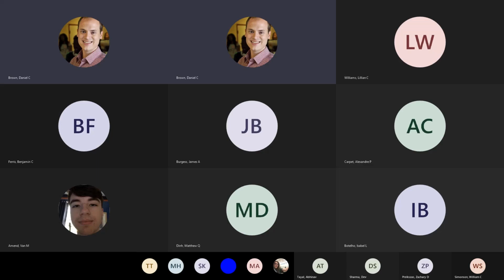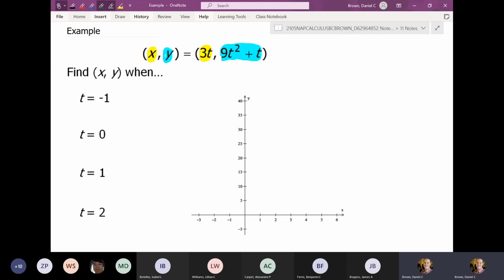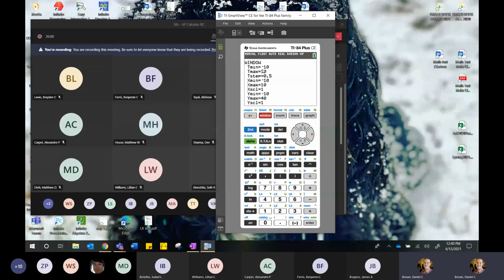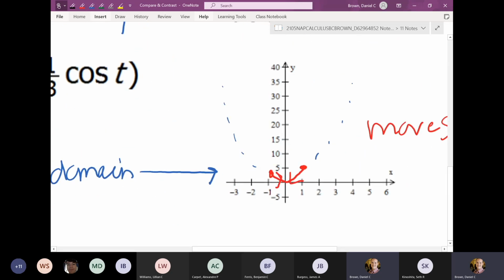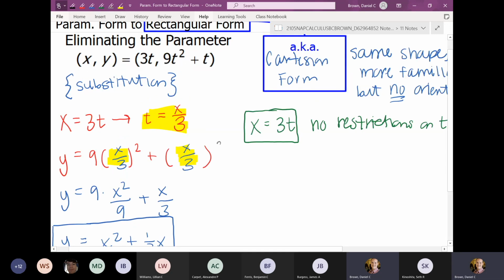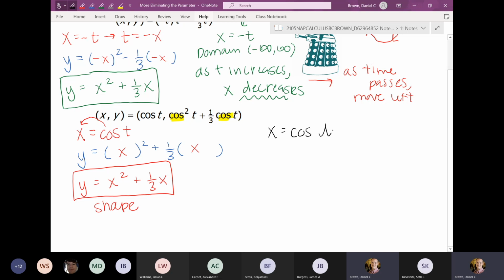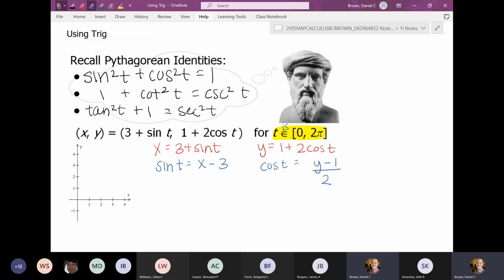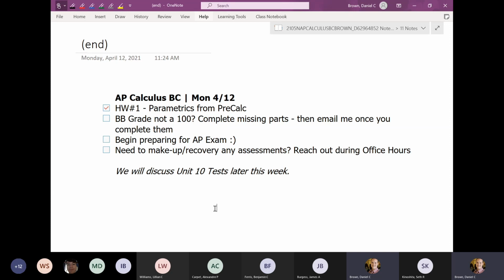11A - Parametrics from PreCalc